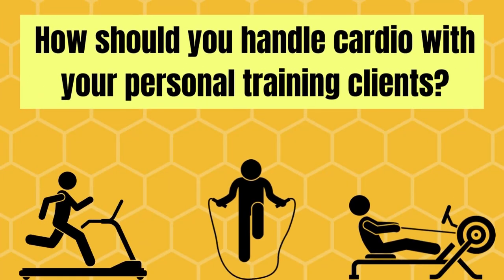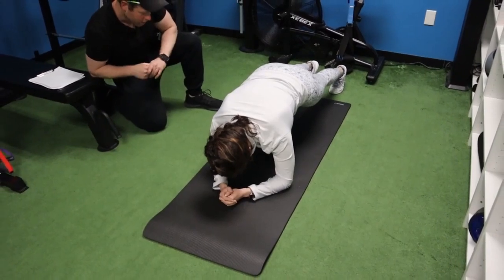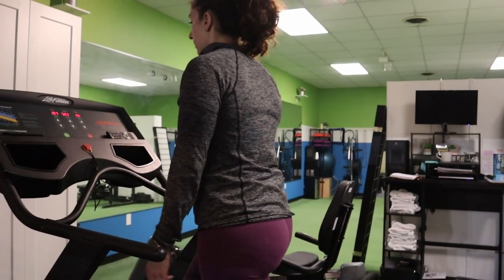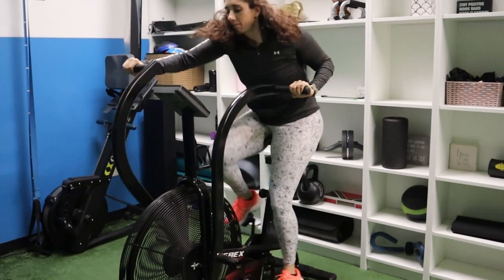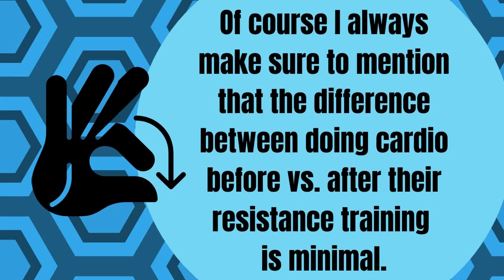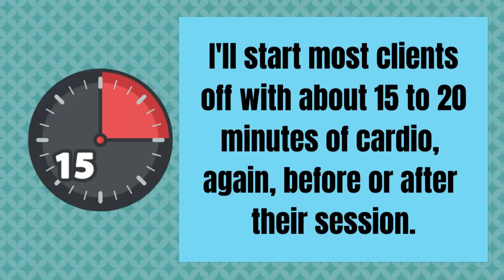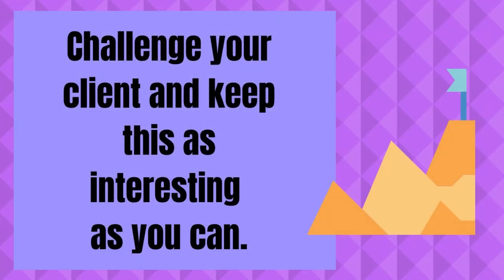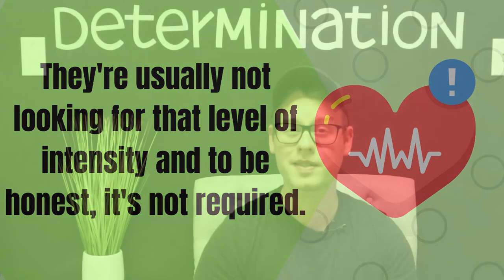How To Handle Cardio With Personal Training Clients | Personal Training Program Design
Hello and welcome to or welcome back to Sorta Healthy! We're happy to have you here today as we discuss how to handle cardio with your personal training clients.

In this video, Jeff will be going over how to properly design cardio programming for your clients including prescribing cardio on their off days, programming it into sessions and some tips for getting your clients the best results possible.

FREE Downloads and Documents for trainers including the cardio ones in this video